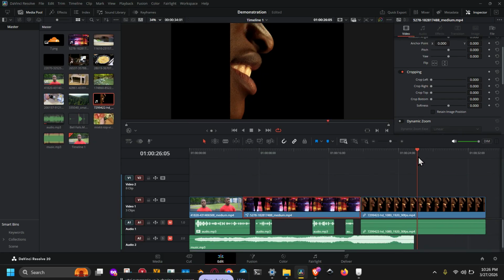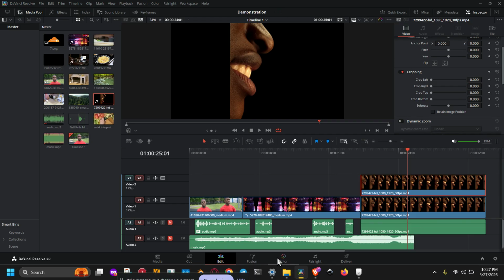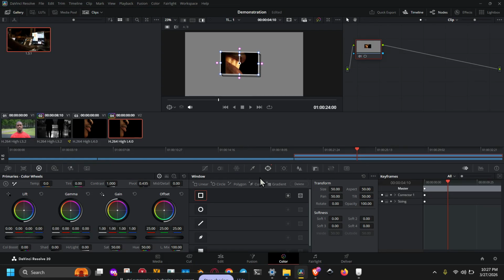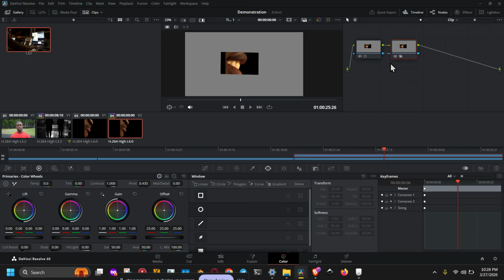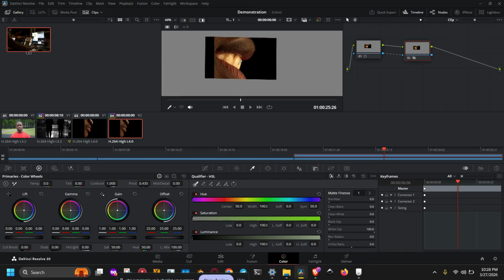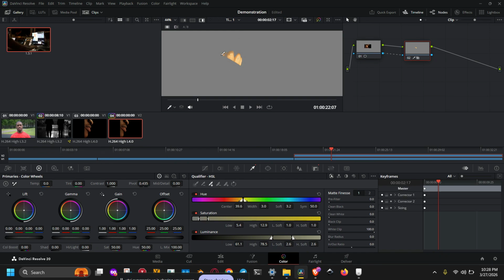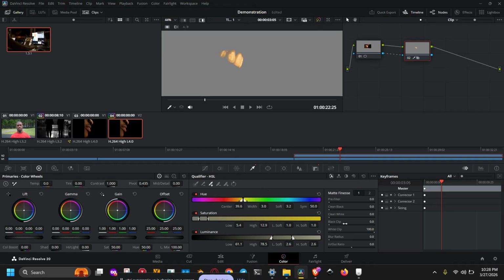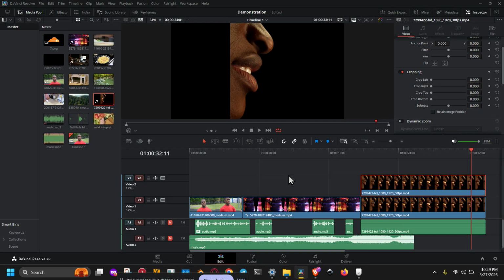How To Whiten Teeth In Davinci Resolve 20 (2026 Easy Guide)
Learn how to whiten teeth in DaVinci Resolve 20 with a simple color workflow that keeps the effect natural.
Follow along to duplicate your clip, isolate the mouth, refine the matte, and brighten teeth fast.

Timestamps
0:00 Intro and overview
0:15 Place clip on Video Track 1 and duplicate to Video Track 2
0:38 Open the Color page and isolate the mouth with a window
1:04 Create a second serial node and add an alpha output
1:28 Use the Qualifier to sample the teeth and tighten the selection
1:55 Refine the matte with Clean Black and Blur Radius
2:20 Adjust primaries to brighten and desaturate the teeth
2:49 Final review and outro

davinci resolve, davinci resolve 20, whiten teeth, teeth whitening, davinci resolve teeth whitening, color page, video editing, da vinci resolve tutorial, resolve tutorial, qualifier, power window, alpha output, node editor, primaries wheels, matte finesse, color grading, video enhancement, editing tutorial, youtub